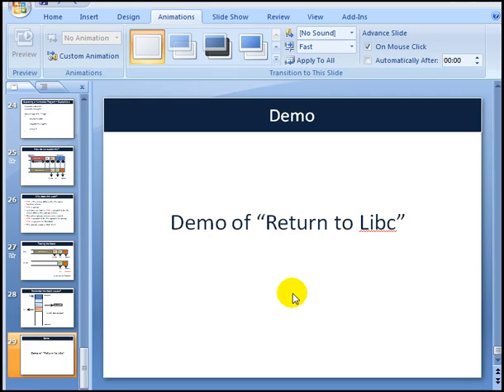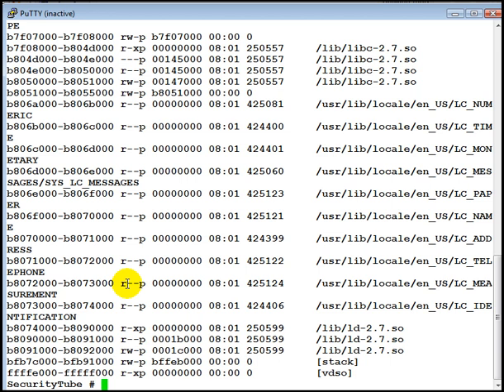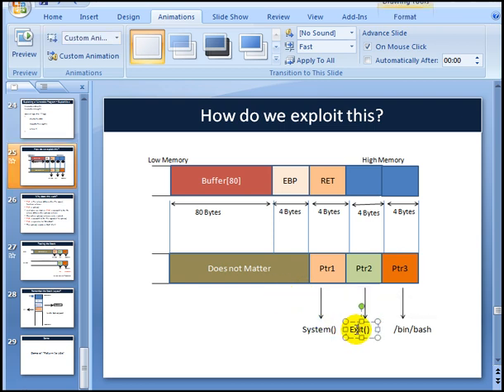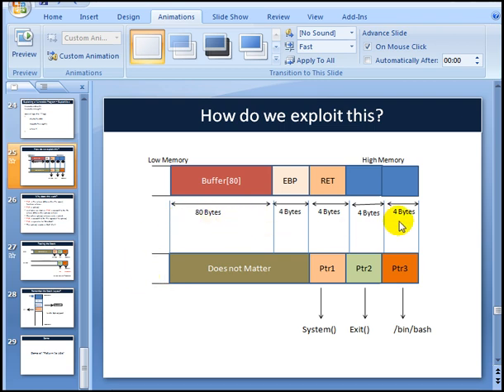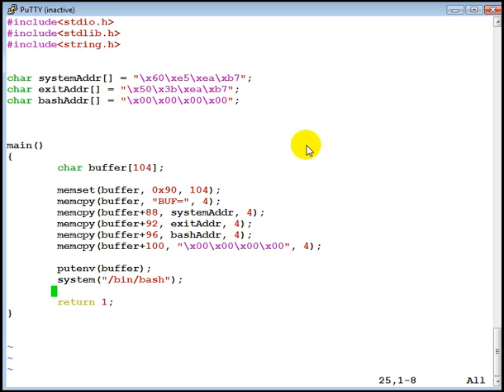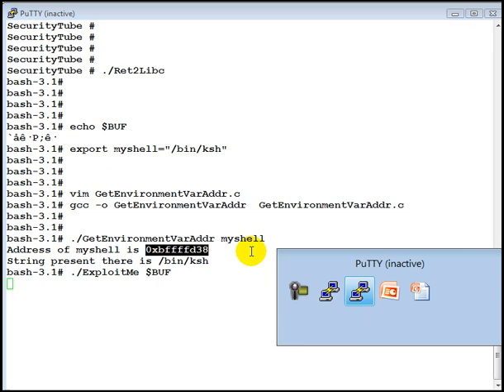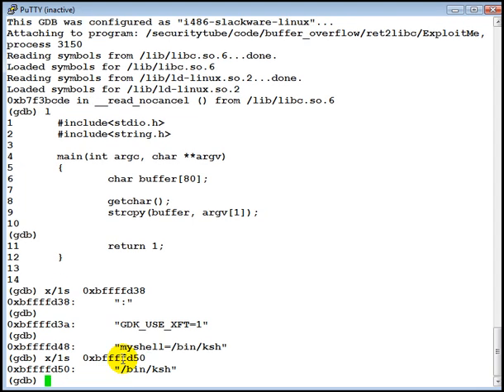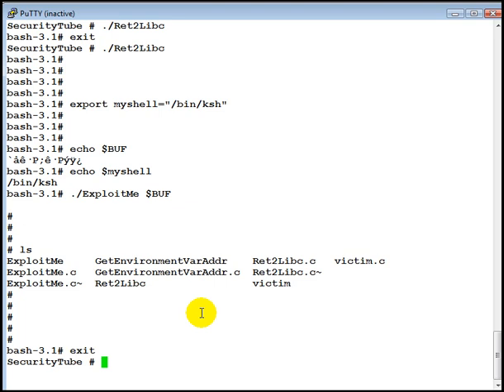Buffer-Overflow-Primer-Part-8-(Return-to-Libc-Demo)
Full Video Details: